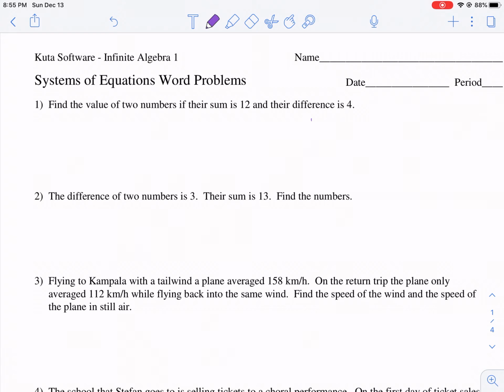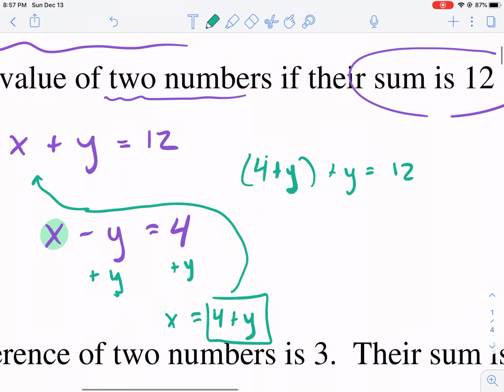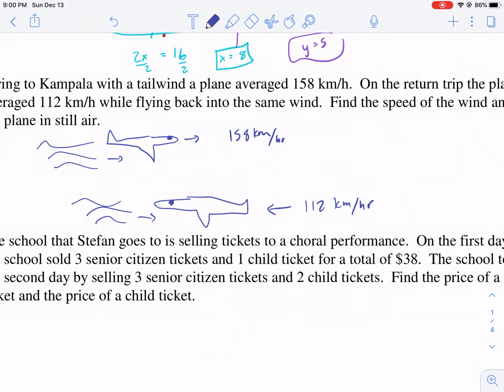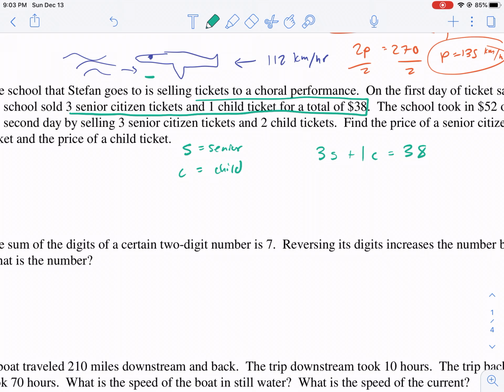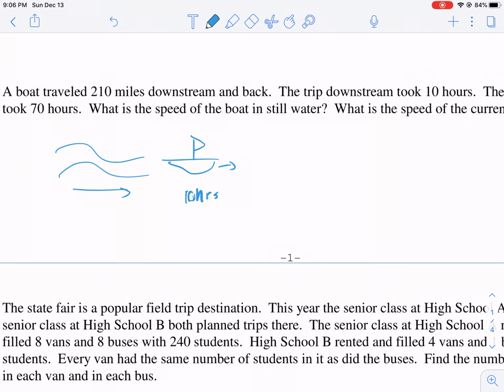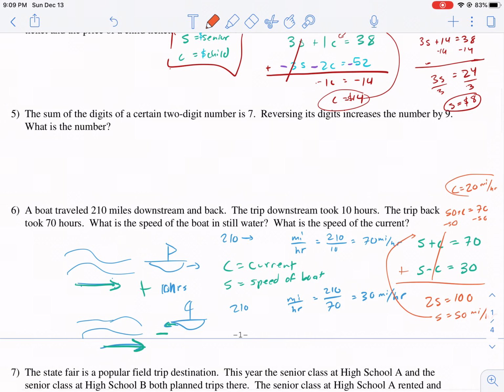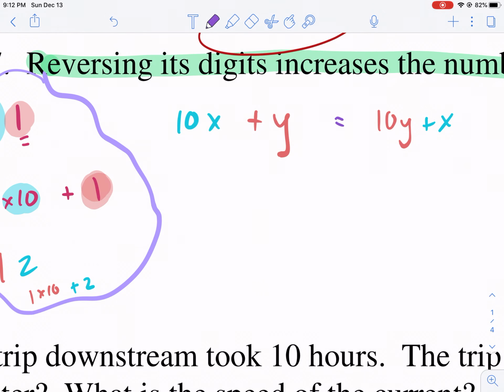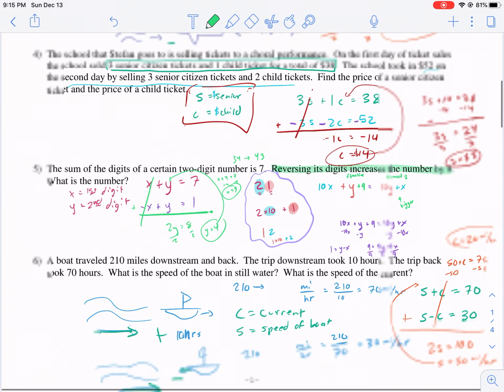Kuta Tutorial: systems of equations word problems Part 1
Systems of equations word problems, speed, distance, rates, and more

For #6, I incorrectly divided. Sorry! The answer should be the following: speed of the boat = 12 mi/hr, and the speed of the current = 9 mi/hr. The process remains the same, just don't make a mistake dividing like me, and don't make videos late at night. Free advice.